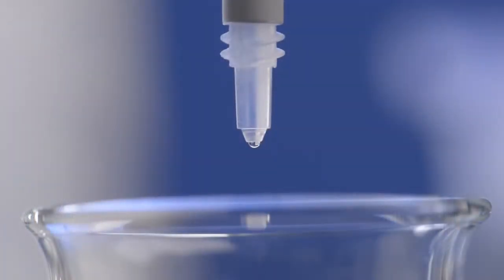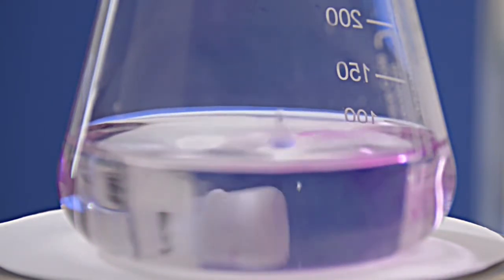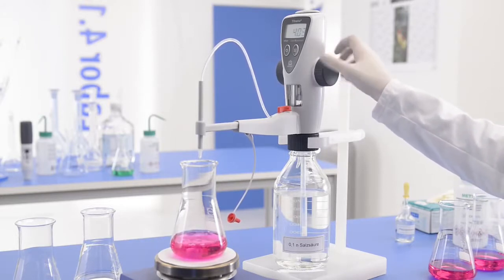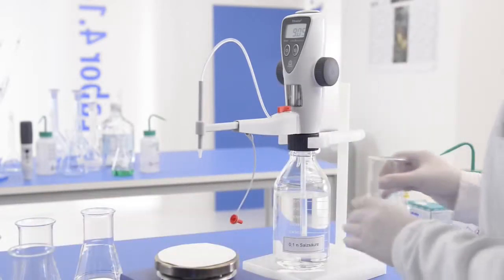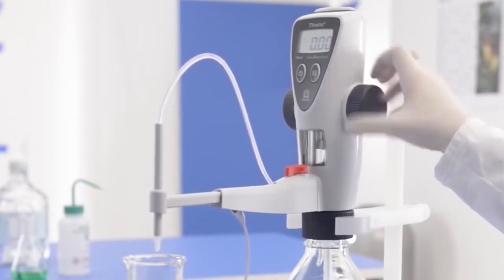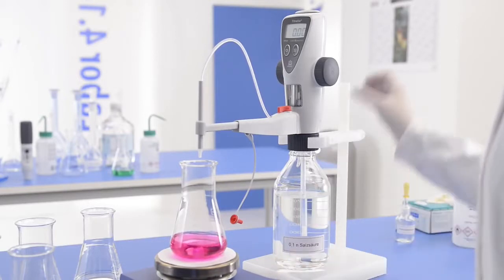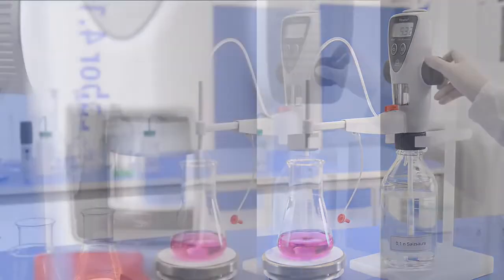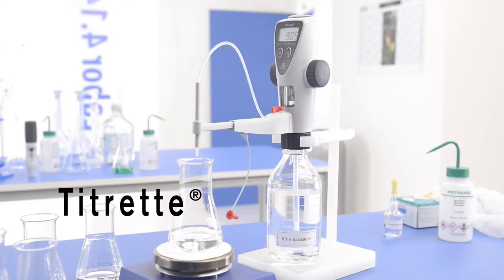Titrette® Titration with the digital bottle top burette